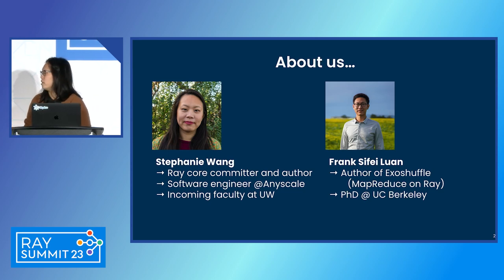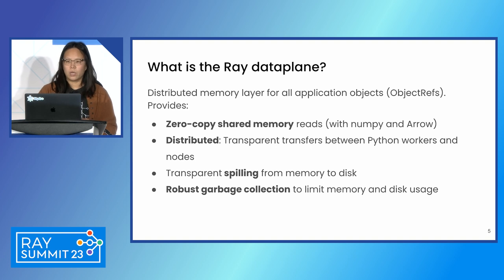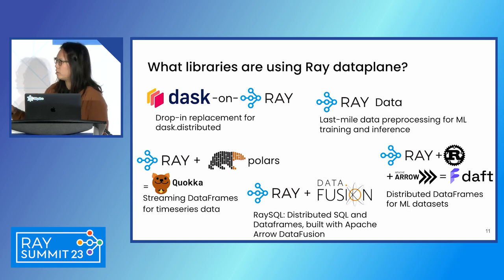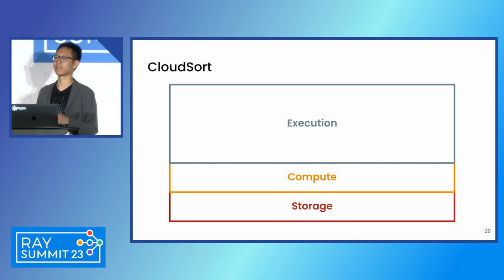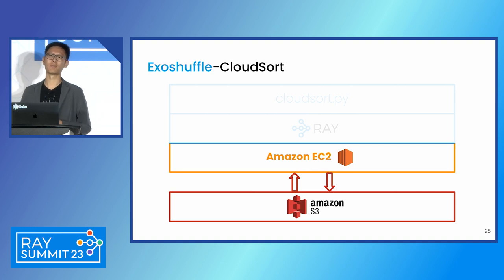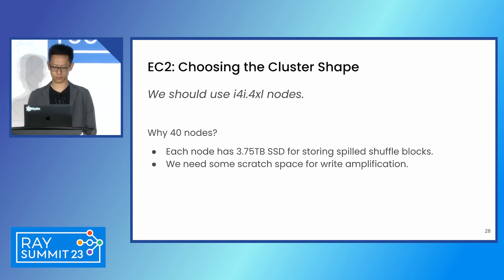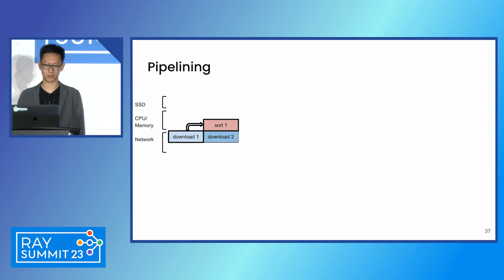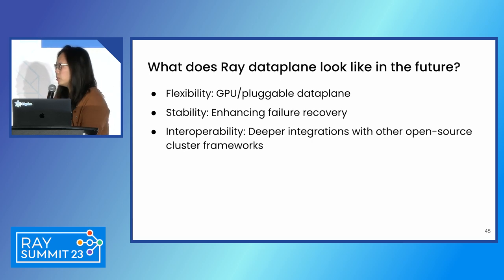The Ray Dataplane: History and the Cloudsort World Record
The Ray dataplane powers all memory-intensive applications in the Ray ecosystem. It's also come a long way. In this talk, we'll give a brief overview of the history and design of the Ray dataplane, starting from its origin as a zero-copy object store, to its involvement today in the Ray Data library. We'll finish by explaining how we were able to use the Ray dataplane to break the Cloudsort world record, reducing the cost of sorting 100TB of data on the cloud to less than 1 dollar/TB.